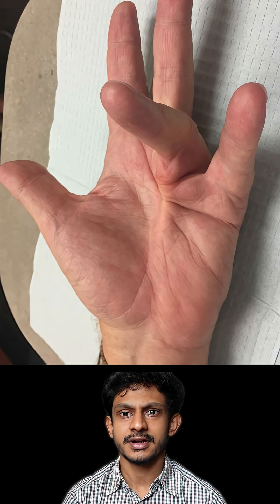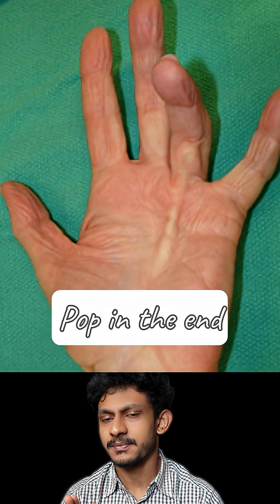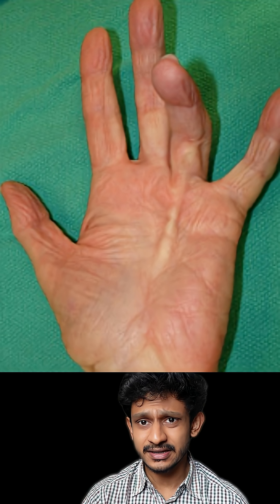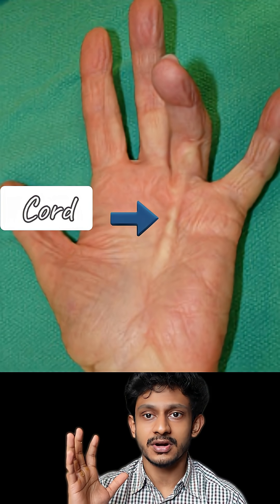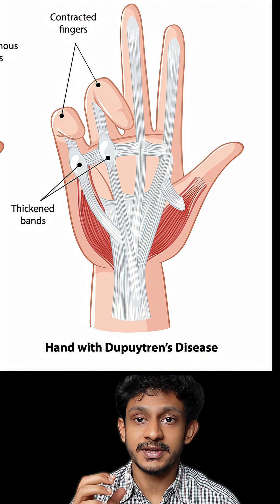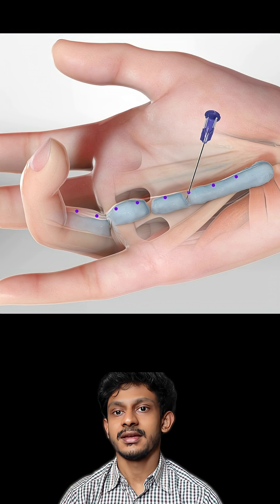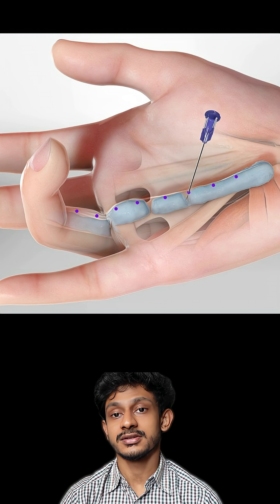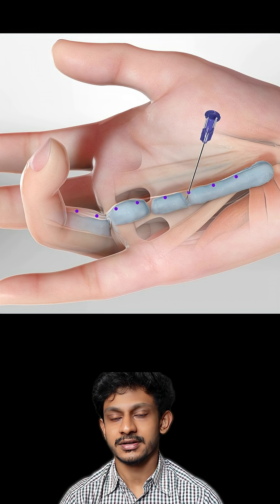Listen for the POP! What If You Could POP Away Dupuytrens Contracture Pain In Seconds?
Dupuytrens contracture, see how an orthopedic surgeon deals with a contracture in the OPD